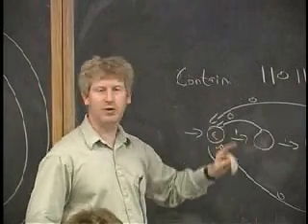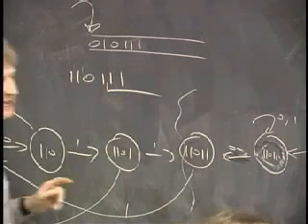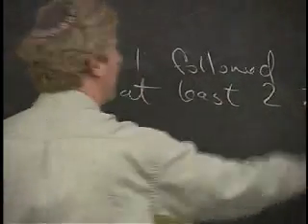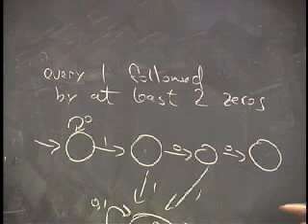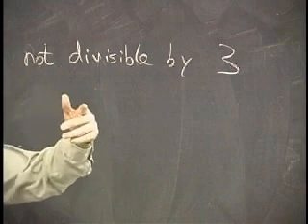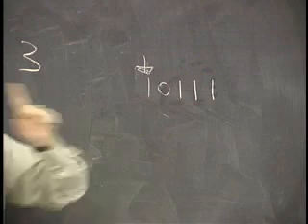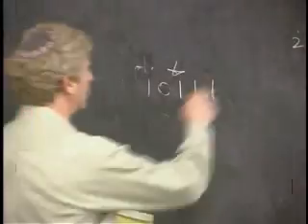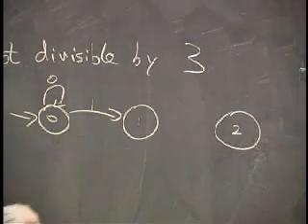Lecture 1 - Finite State Machines (Part 5/9)